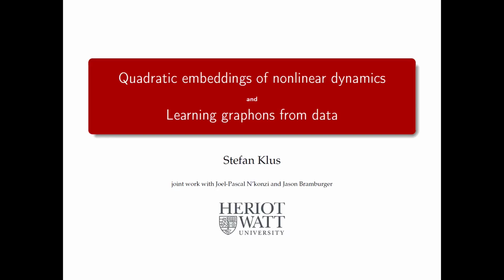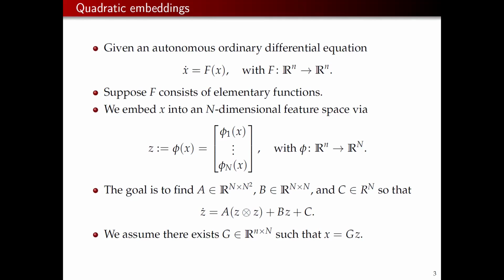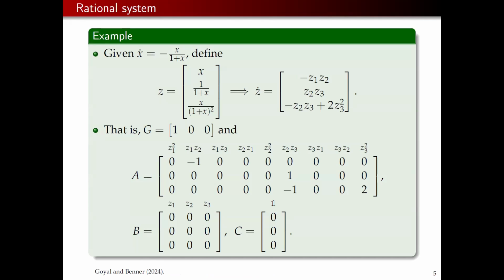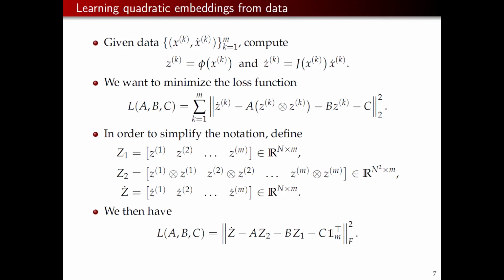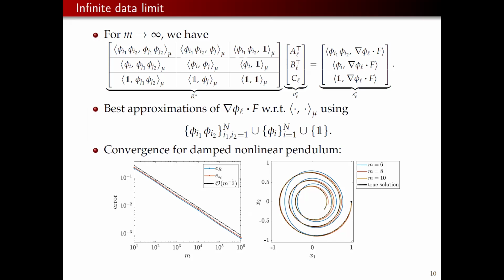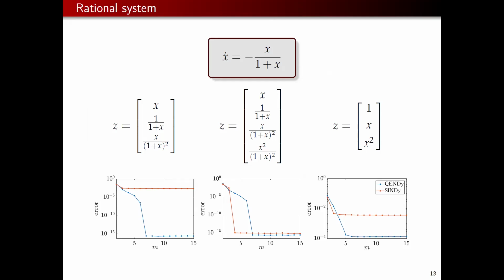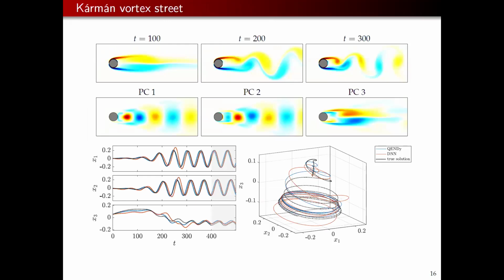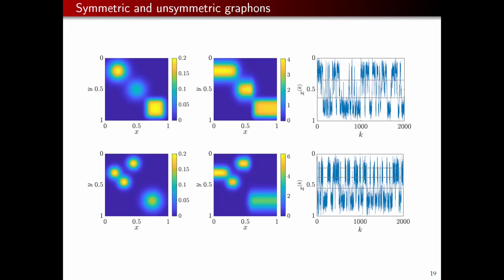Data-Driven System Identification Using Quadratic Embeddings of Nonlinear Dynamics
Title: Data-Driven System Identification Using Quadratic Embeddings of Nonlinear Dynamics
Presenter: Stefan Klus